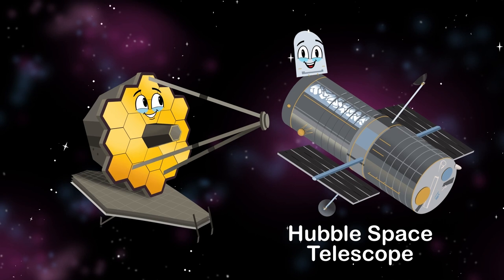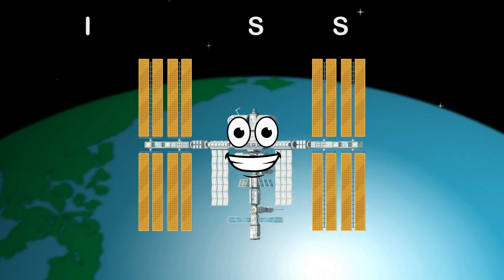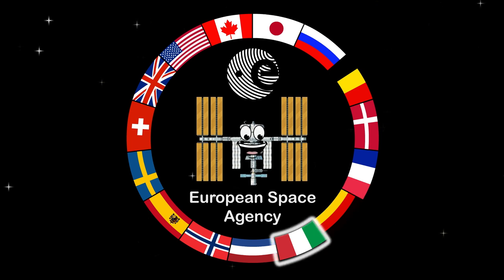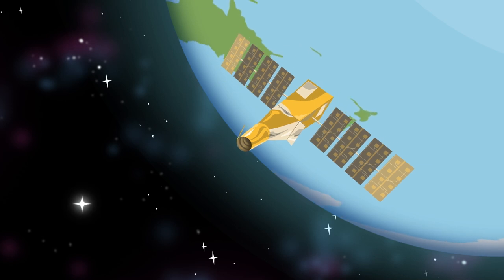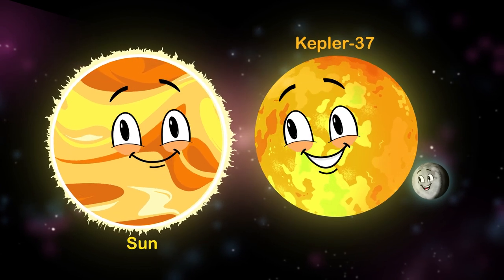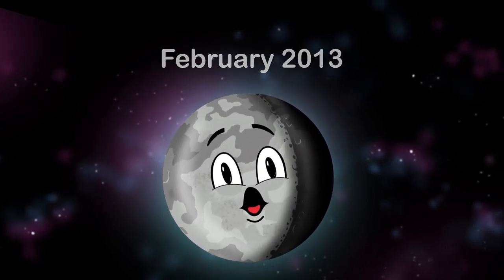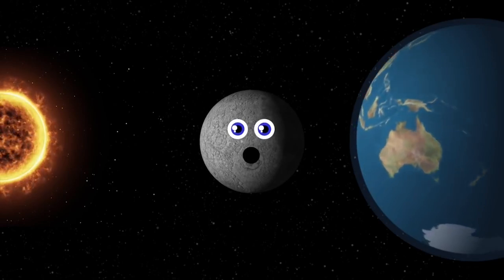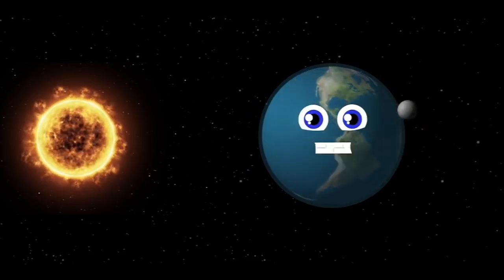How Do Space Telescopes Work? | Space Explained by KLT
Learn about the James Webb Space Telescope, the Hubble Telescope and other amazing manmade structures like the International Space Station and more with these space science videos by KLT.